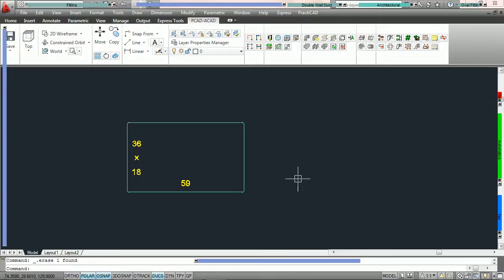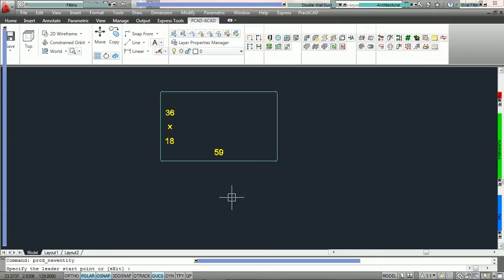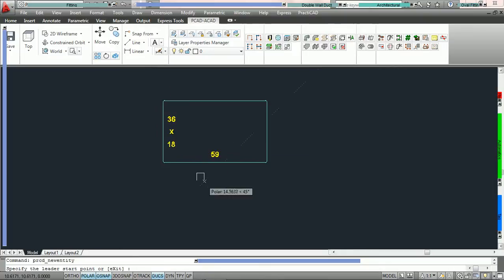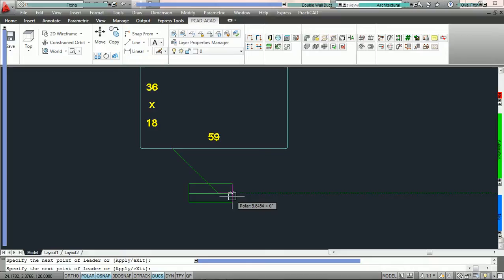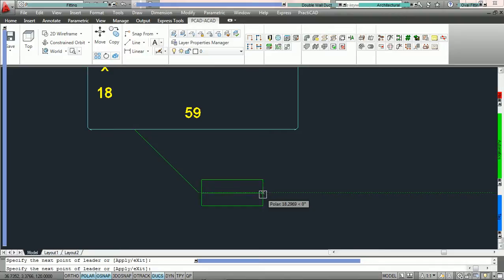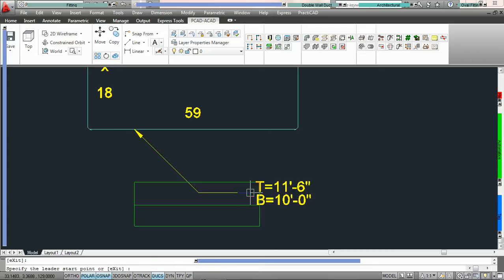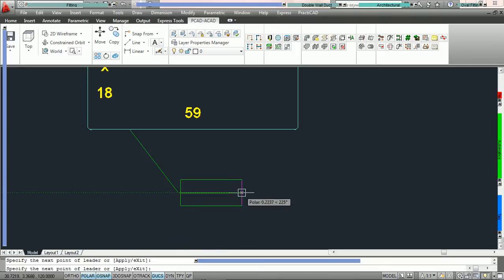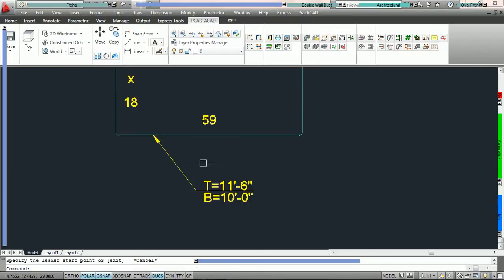06 003 With Leader Part 2